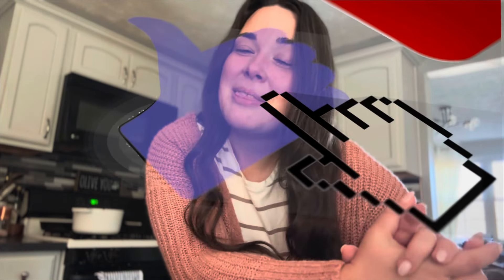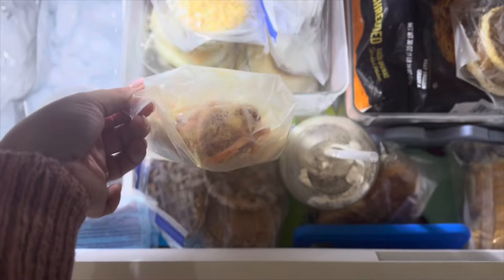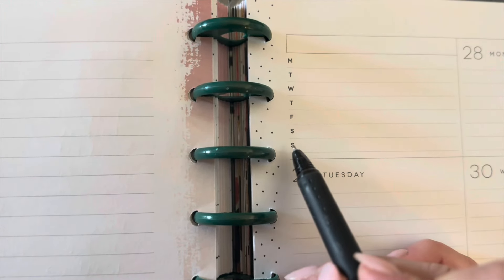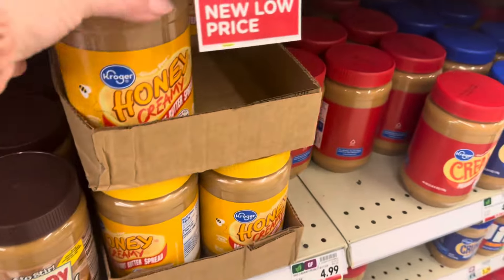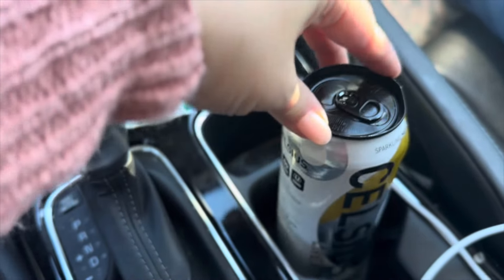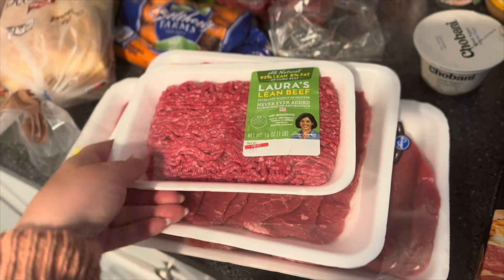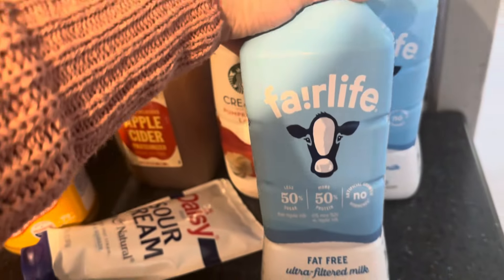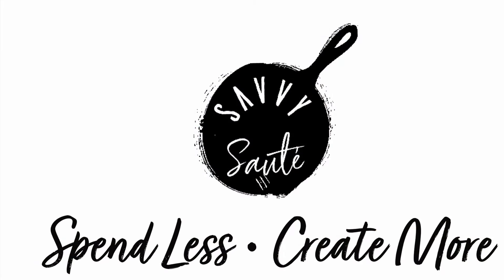Meal Plan & Grocery Haul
This includes several fun treats/drinks, and meat that will be used in a future week. This is part of how I save so much in groceries!

Walmart (food & drink) $63.36
-$1 Ibotta
$62.36

Kroger (food & drink) $106.24
-25¢ Ibotta

Audio properties

ASLC-35DFD9BA-C73A887DDA
ASLC-35DFD9B9-2ADA567EAE